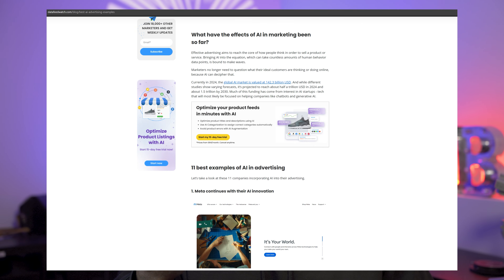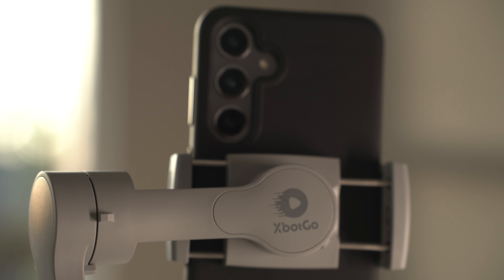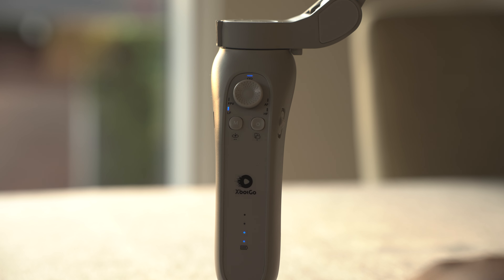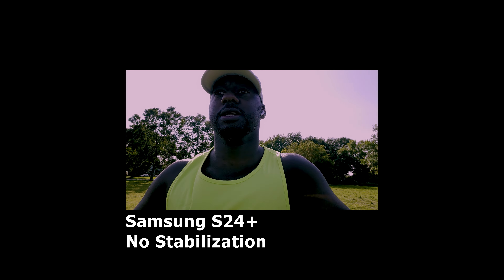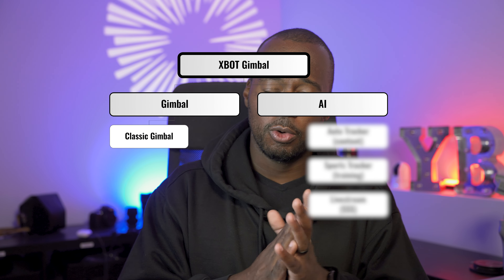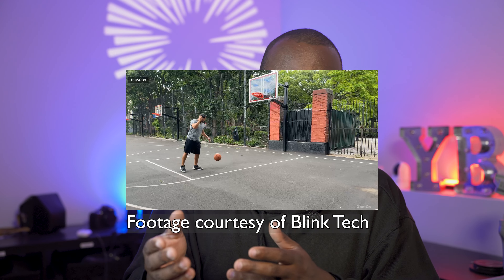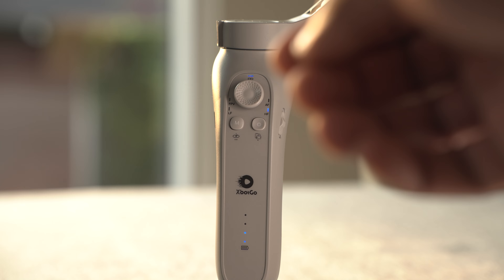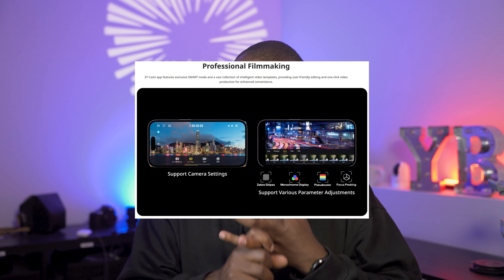Why does this Gimbal as AI in it?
You can't escape it. AI is coming into your camera gear, even is your gimbal.

AND
use CODE: YVENSB

The XBOT AI Gimbal is a smart, AI-powered stabilizer designed to take your content creation to the next level. With advanced tracking capabilities, it keeps you centered and in focus, even when you move, perfect for vlogging, live streaming, and action shots. It’s lightweight, portable, and compatible with most smartphones, making it easy to capture smooth, cinematic footage on the go. The XBOT AI Gimbal is packed with features like gesture control, 360° rotation, and intuitive app integration, allowing you to create professional-quality videos effortlessly.

Full Disclosure: This was sent to me for free for review. No money was exchanged for reviewing this product.